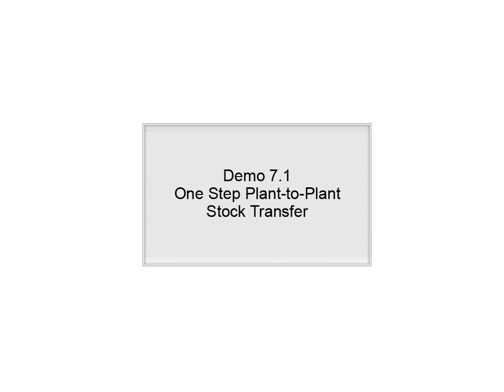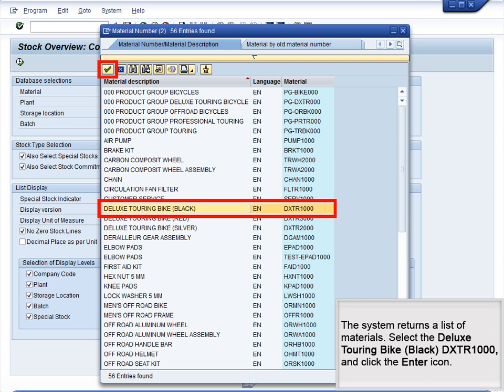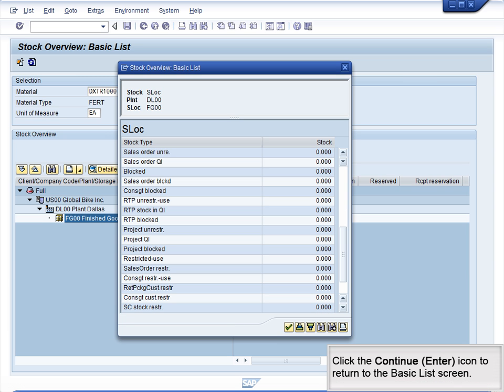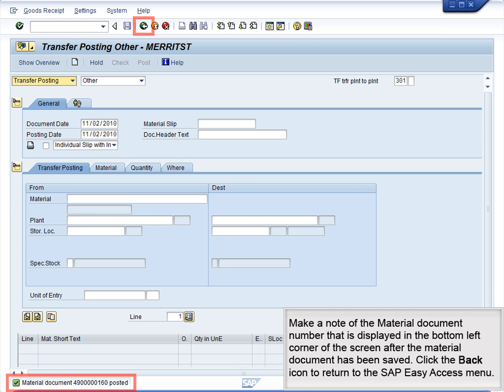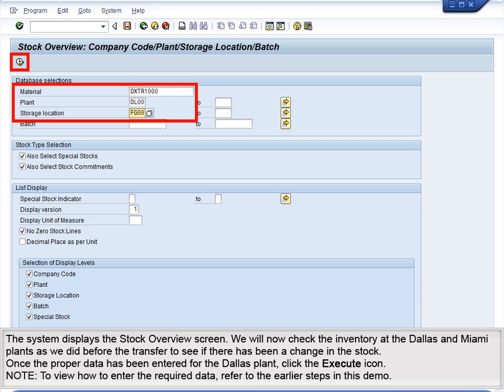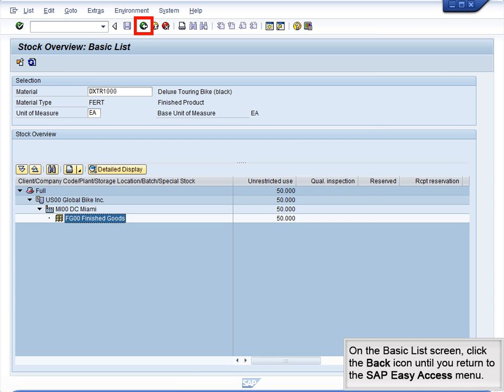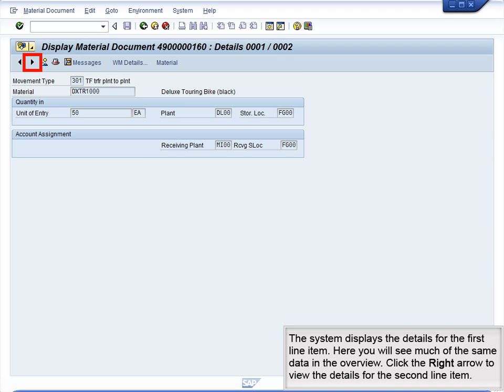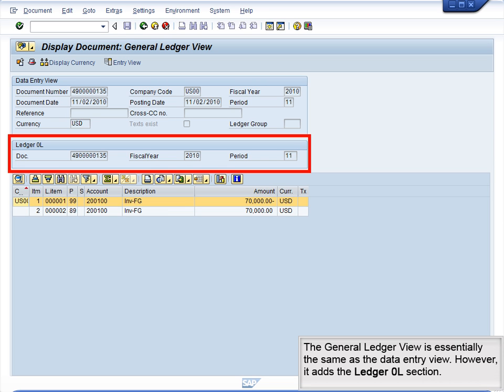Demo 7.1 One Step Plant-to-Plant Stock Transfer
In this demo we will transfer material from one GBI plant to another.
Transaction Code: MMBE- Stock Overview